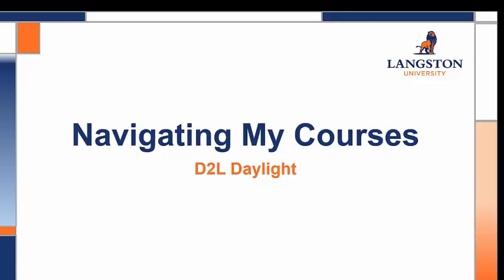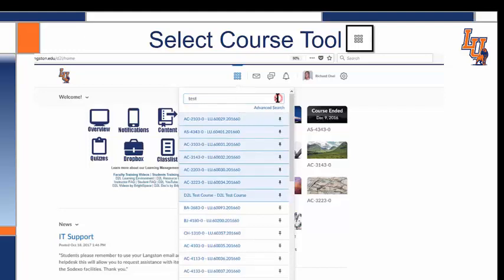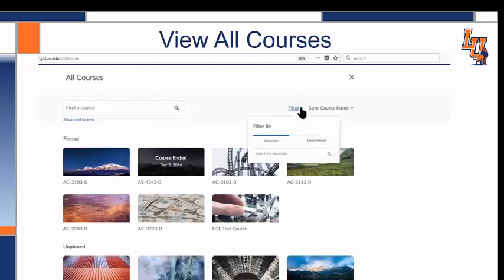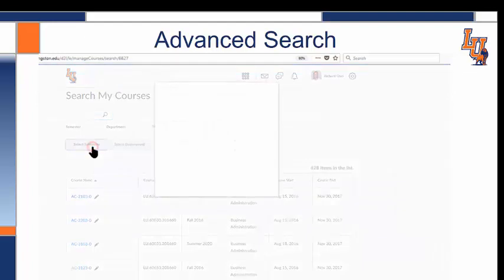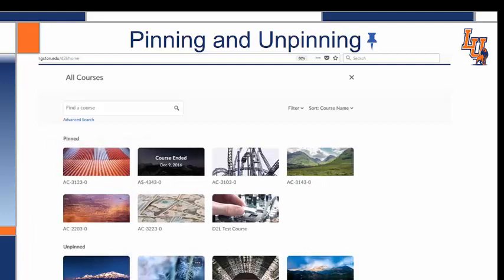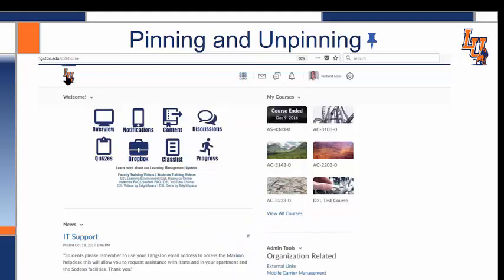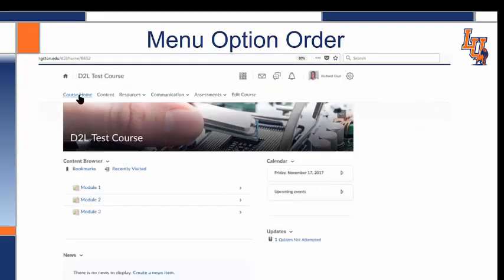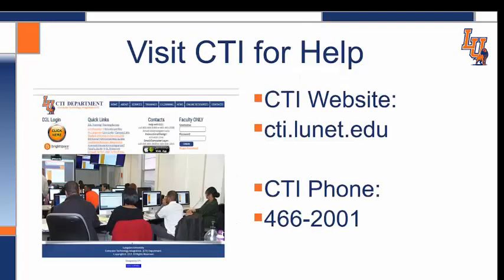D2L My Courses 2017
Made by Langston CTI overview of finding courses in D2L Daylight for Langton University faculty.